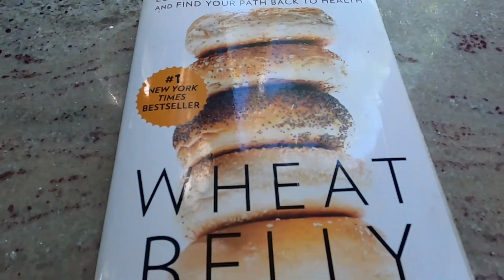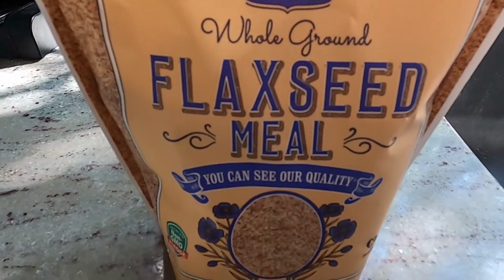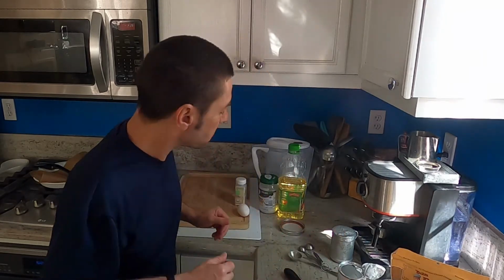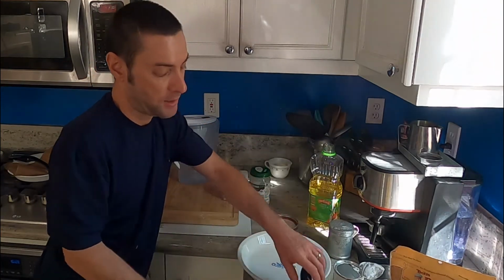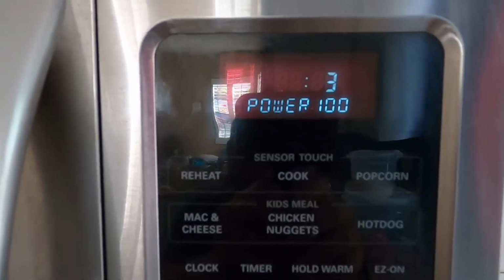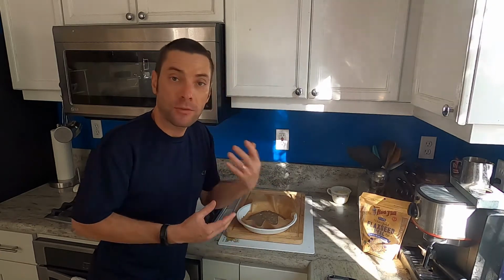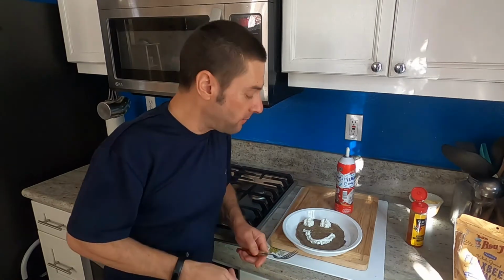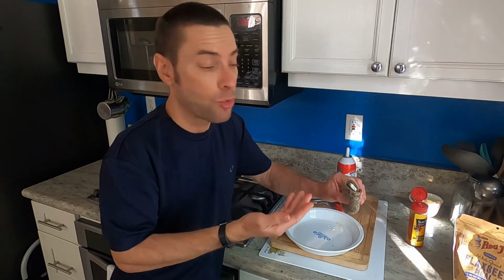Microwave recipe: gluten-free flaxseed meal crepes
Flaxseed meal crepes and wraps are easy and versatile, and it only takes a microwave to cook them. Inspired by the Flaxseed Wrap recipe in "Wheat Belly" Chef Degen shows how easy it is to make this gluten-free food.

To make 1 flaxseed meal wrap

3 tablespoons flaxseed meal
1/4 teaspoon baking powder
Pinch of salt
1 egg
1 tablespoon vegetable oil or coconut oil
1 tablespoon water
Optional: Pinch of cinnamon/sugar for sweet, onion & garlic powder for savory

0:00 Introduction
0:47 Gluten caused my migraines
1:42 About flaxseed meal
2:16 Flaxseed meal wrap recipe steps
4:02 How to grease a dish

Tunes: Take Me Down to the Fashion Show by NoMBe